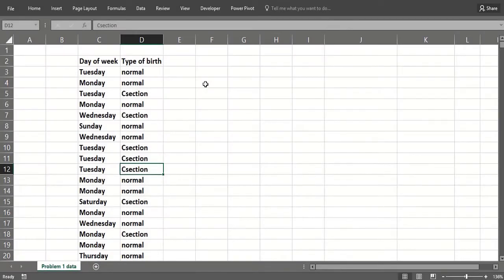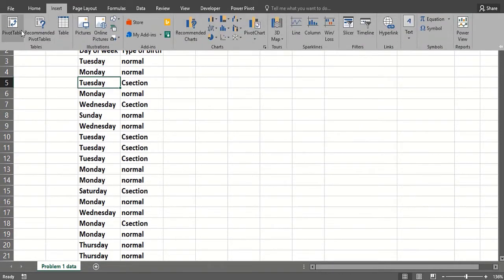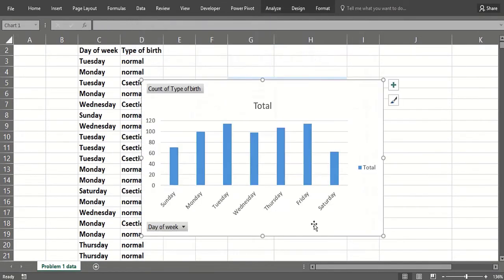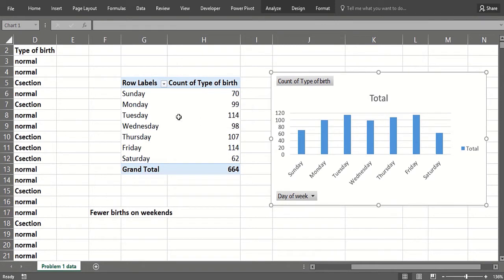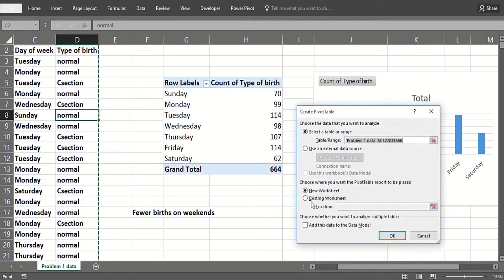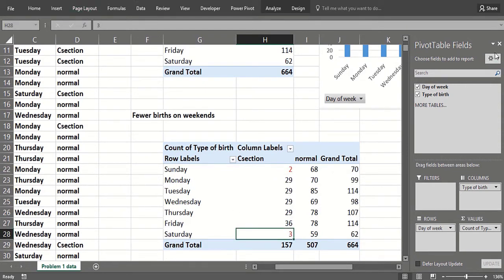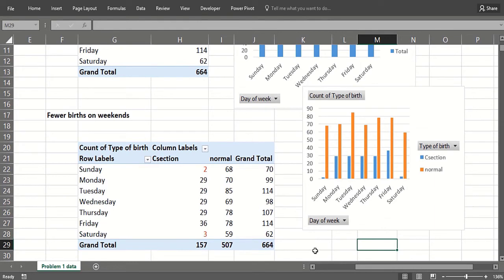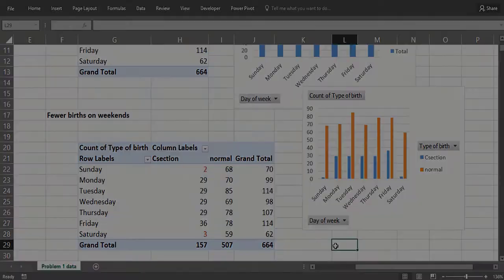Analyzing Birth Rates Using Excel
Harvard asked him to create their course and Microsoft asked him to write their book. In this video, Dr. Winston discusses how to calculate and analyze the birth rates at a local hospital using Excel. When we have large amounts of data, PivotTables will help us organize and summarize that information so it is easier to understand, this is one example.